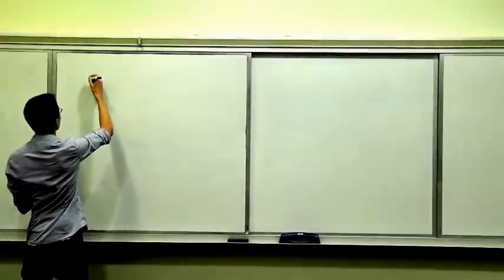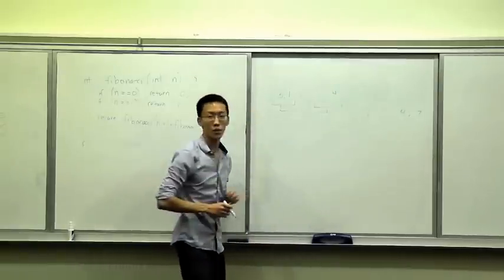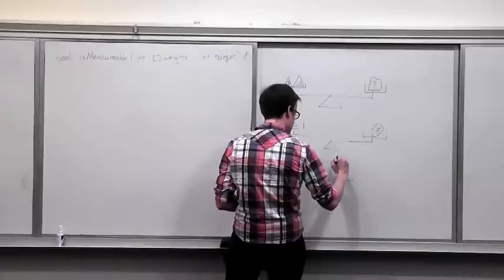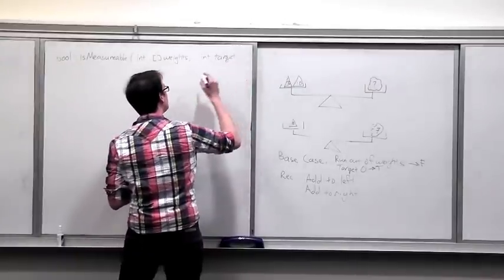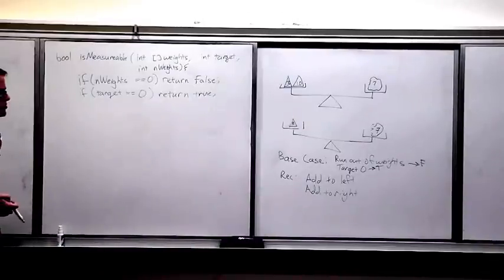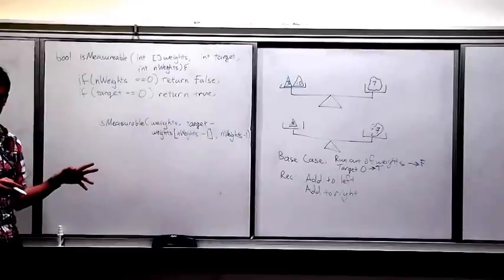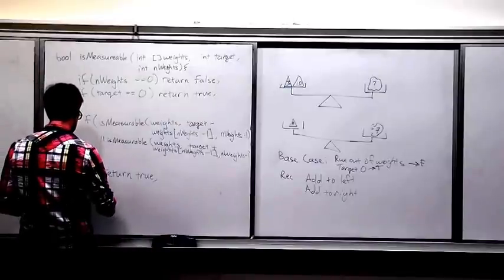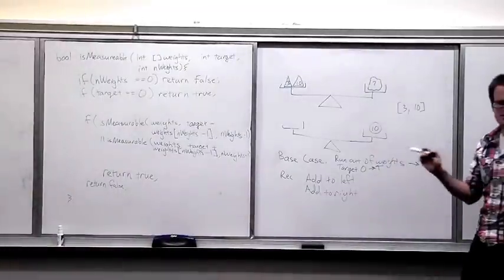CS198 Interview Guide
Teaching tips for new and potential CS198 Section Leaders.